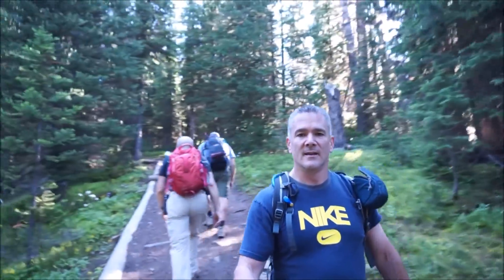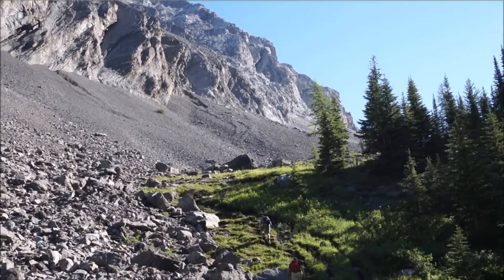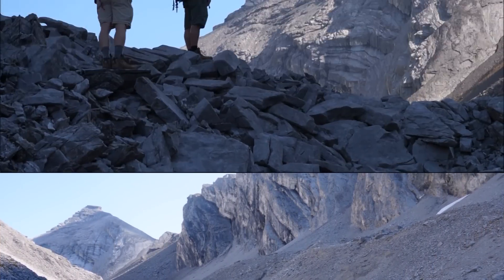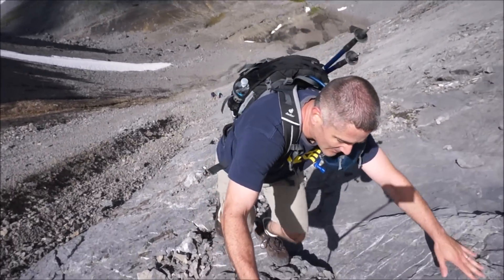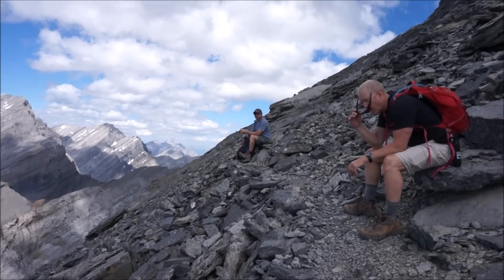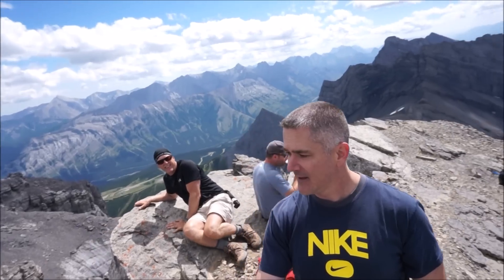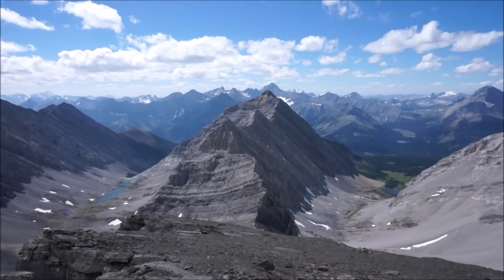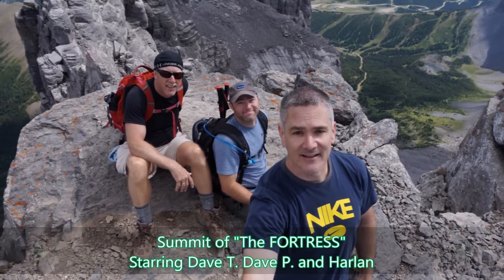The Fortress Scramble near Canmore (HD)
Here is my VLOG of The Fortress scramble down the Spray Lakes road south of Canmore. 20kms round trip. 1100 meters elevation gain. 7 hours including breaks. We headed up the Chesterlake way from the Chester Lake parking lot and came down the Headwall lakes valley way. thenorthface @thenorthface